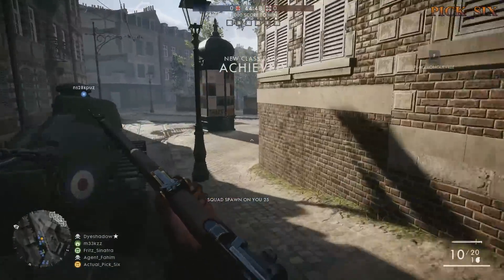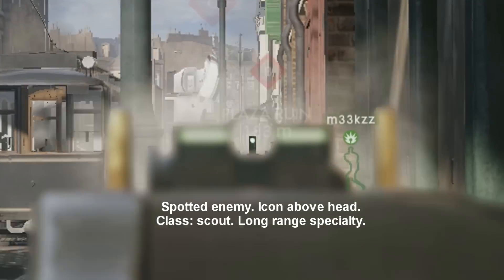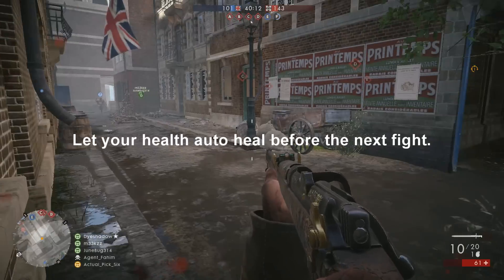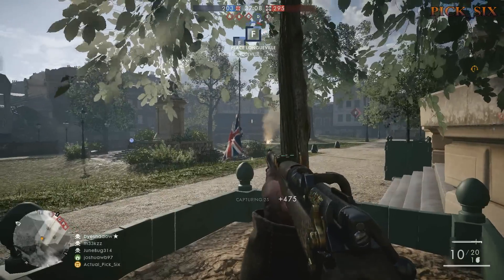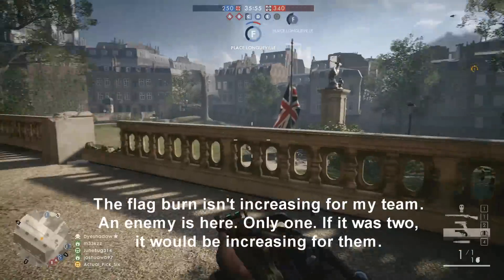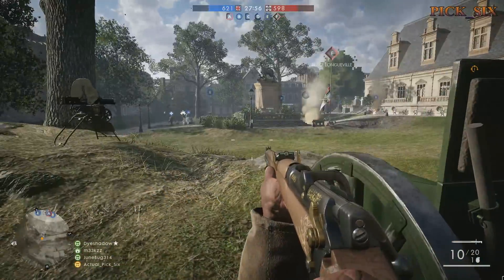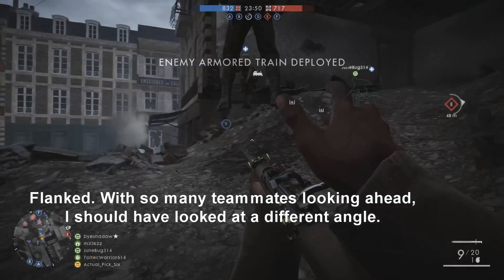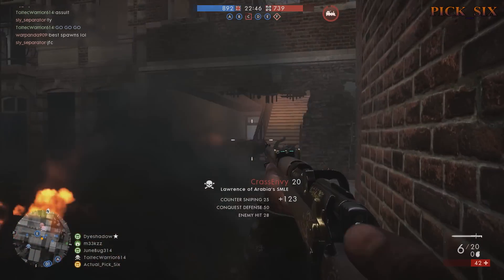The Beginner's Guide To Battlefield 1. How To Improve Yourself And Your Team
Here's a Noob's guide to BF1 essentially. I give some tips and tricks for those coming from CoD, or other games, and are new to the Battlefield series. I cover spotting, aiming, how to handle the basics of each kit for Battlefield 1. It's a tutorial for the most basic stuff, but I'll cover them more in depth.